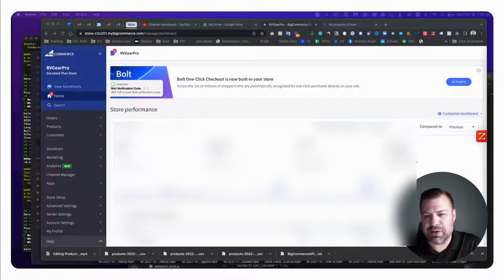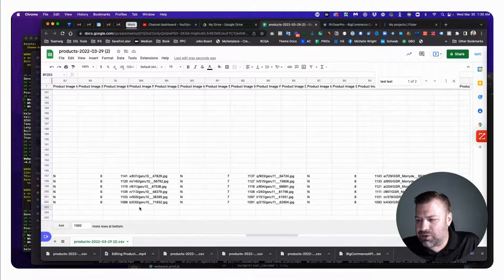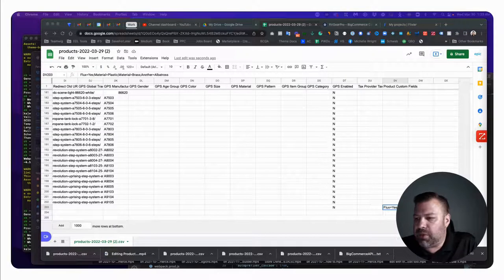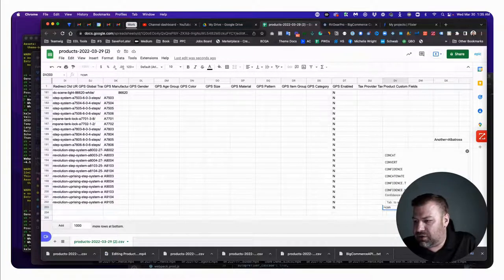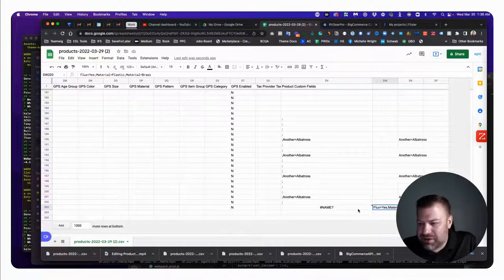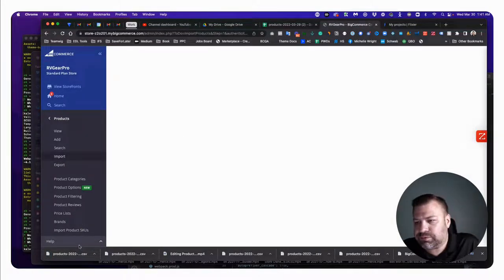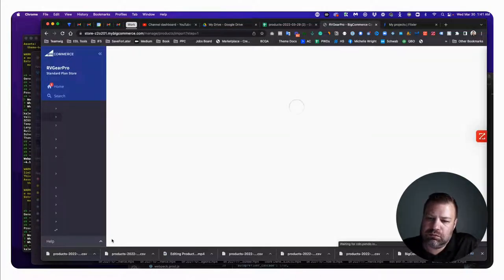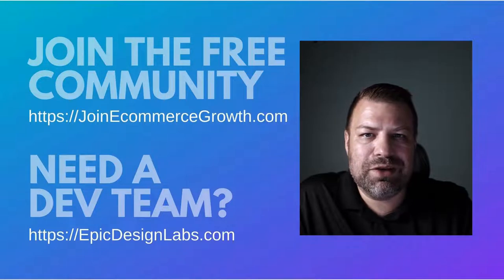Editing Custom Fields via CSV in BigCommerce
I'll show you a powerful trick to bulk edit custom fields on your BigCommerce products using a CSV file. You'll learn how to add, modify, and remove custom fields programmatically, saving tons of time when dealing with numerous products. I'll walk you through the process step-by-step, demonstrating how to use concatenate formulas and conditional statements to seamlessly merge existing and new custom fields.

-Timestamp-
00:00 Intro
00:26 Custom fields
01:34 Product exports
13:17 Import CVS file with product customs fields